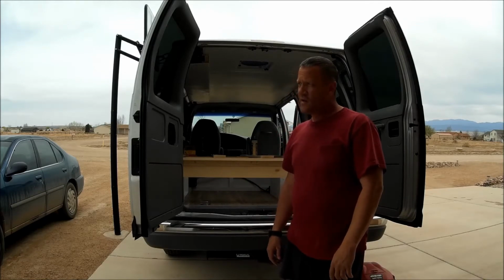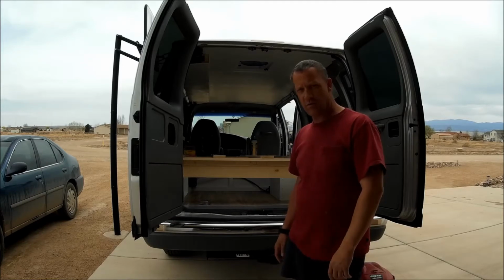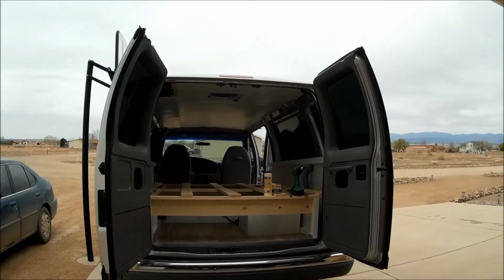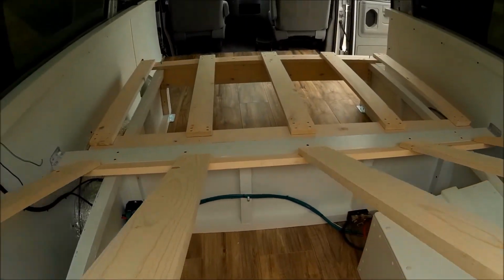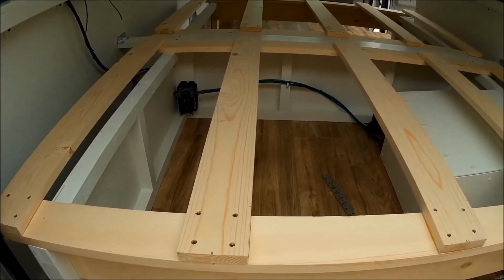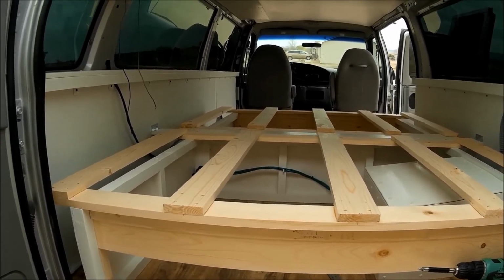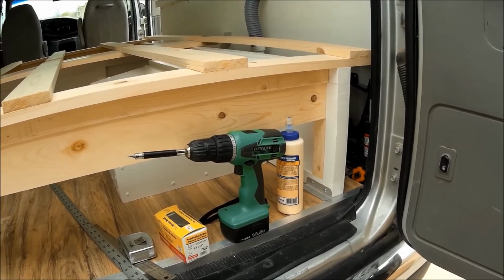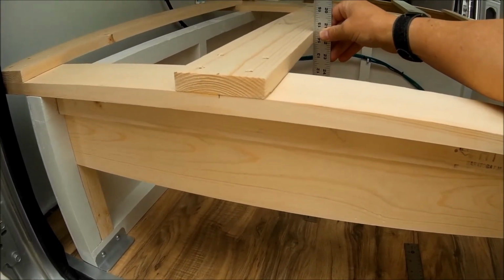Building the Bed Frame in a Ford E350 Camper Van Conversion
Building the Bed Frame in a Ford E350 Camper Van Conversion - In this video I work on building the bed frame in the van. It's coming along but I do have a lot left to build. Enjoy!

Renogy 200 Watts 12 Volts Monocrystalline Solar Bundle Kit
Renogy 100 Watt 12 Volt Monocrystalline Solar Panel
Renogy Adventurer 30A 12V/24V Charge Controller
Renogy Solar Panel Mounting Z Bracket
Renogy MC4 Y Branch Connectors
Renogy 10Ft 10 AWG Solar Panel Wire MC4 Extension Cables
Nilight GA0004 5Pack 12AWG Inline Wiring Harness
Rage Powersports 37-62" Adjustable Van Roof Cross Bars
Fantastic Vent 807351 Off White 12 Volt Ceiling Controlled Fan
Fan-Tastic Vent 1250 Series White RV Roof Vent
Fan-Tastic Vent RV Roof Vent, 1200 Series - White
Frost King Indoor & Outdoor B2 Mortite Caulking Cord